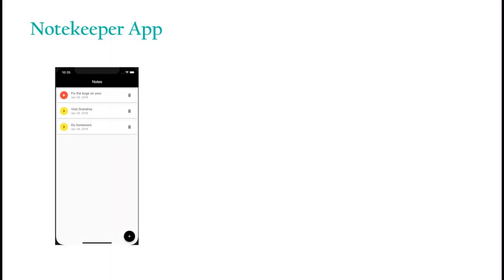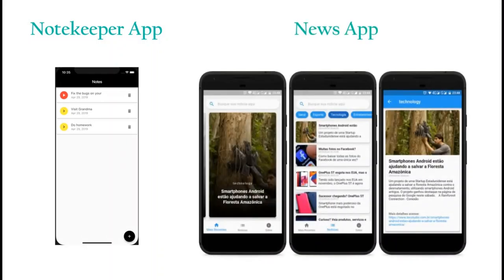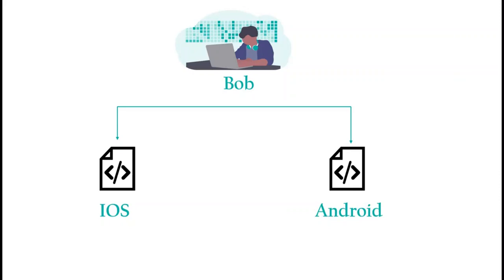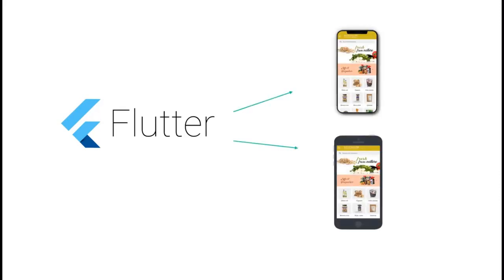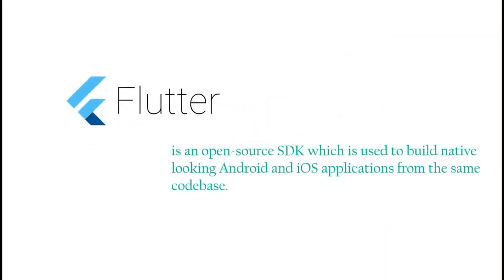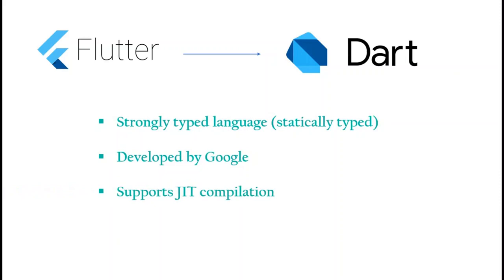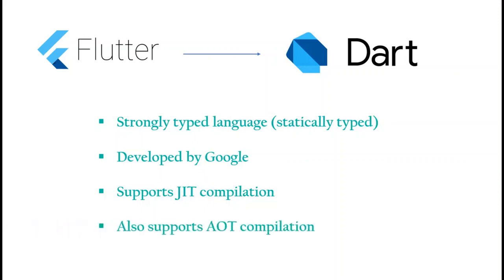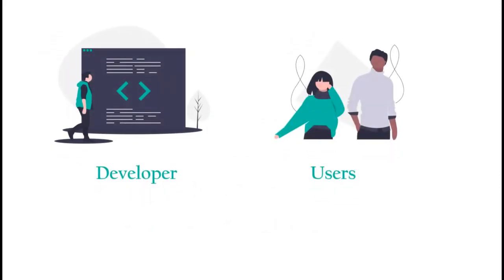What is Flutter ? (Part -01) || Introduction to Flutter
Hello amigos,

Here I have started the flutter series with the Introduction of flutter.
Why you should use Flutter ?
What is Flutter ?
And many topic I have covered.